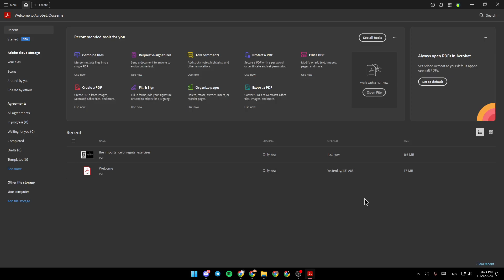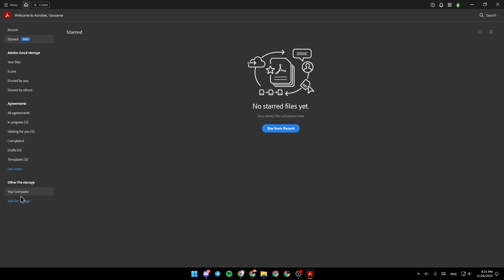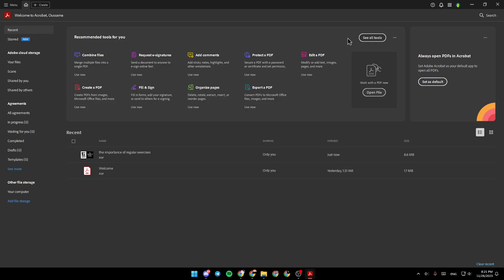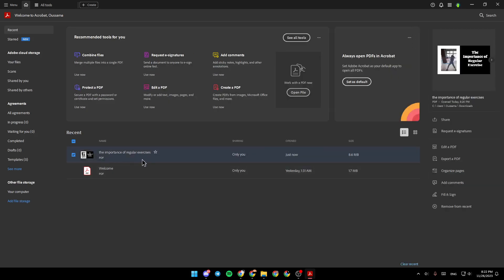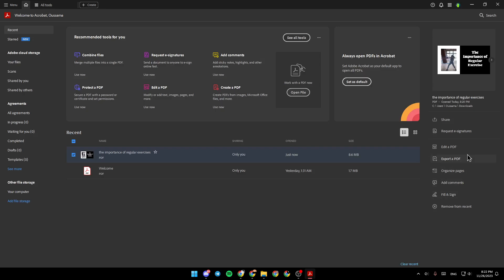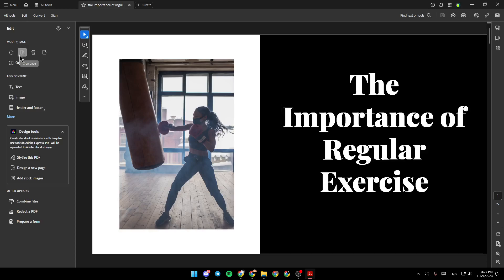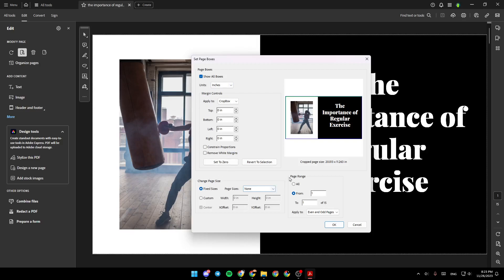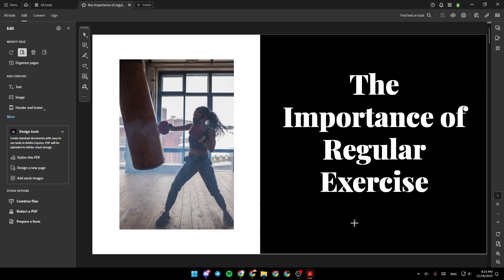How To Crop Pdf File In Adobe Acrobat Tutorial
Today we talk about crop pdf file in adobe acrobat,crop pdf,adobe acrobat,how to crop pdf